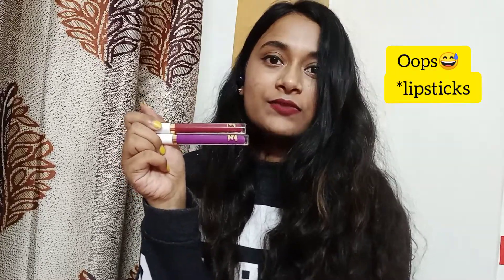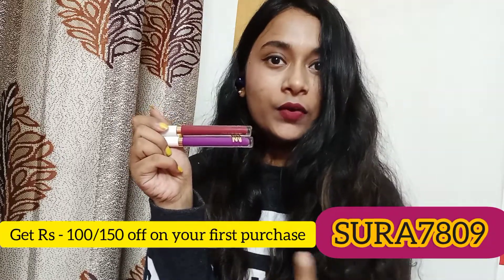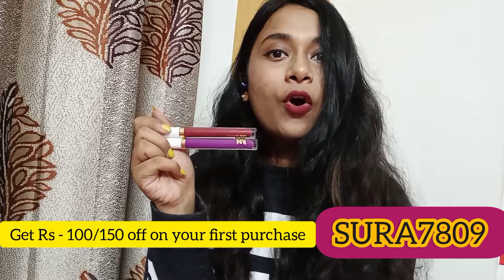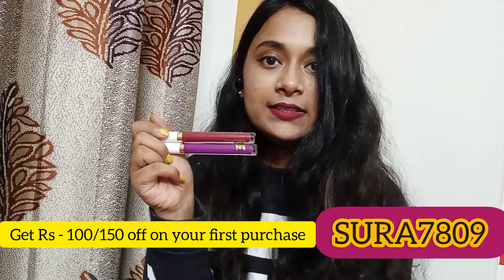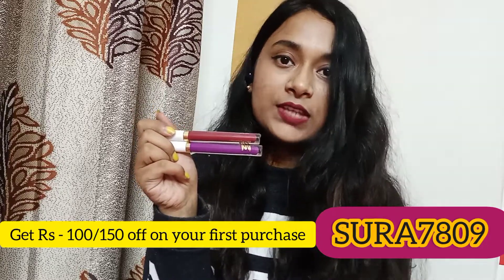MyGlamm LIT Liquid Matte Lipstick | Review and Swatches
Featured Products

I just got a FREE Lipstick by MyGlamm and I am co-creating beauty products with them. It's awesome. You can get your FREE Lipstick too and also unlock goodies worth ₹ 5 Lakhs! Participate in the Great Glamm Survey here!

Use the code - SURA7809
and get Rs - 150 off on your first purchase

You can buy from here also :-

🔺 MYGLAMM LIT LIQUID MATTE LIPSTICK 🔺

•1•

🔺 MYGLAMM LIT Nail Enamel🔺

I think you're going to LOVE this LIT Matte Nail Enamel - Clapback! I have fallen in love with MyGlamm products and I'm gifting you Rs 150 in case you want to try them! Do check them out!

Spread happiness not virus 😉
Love,
S